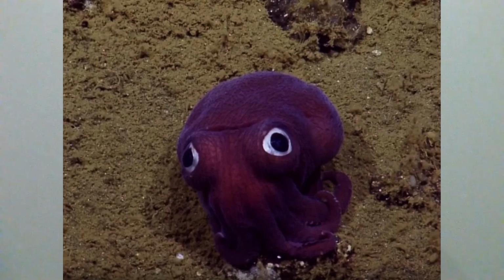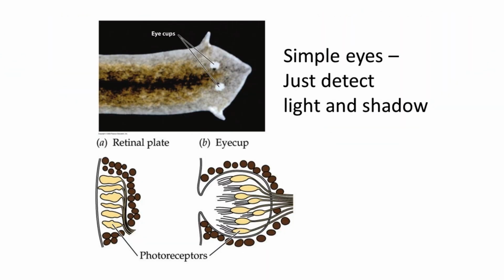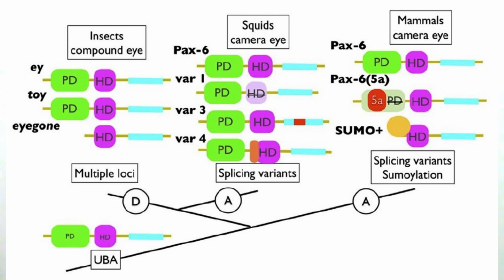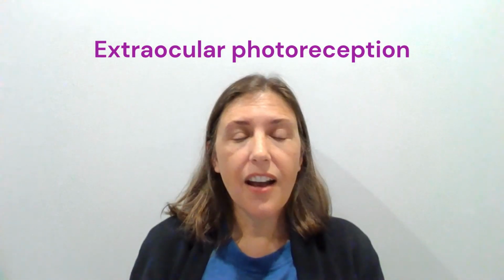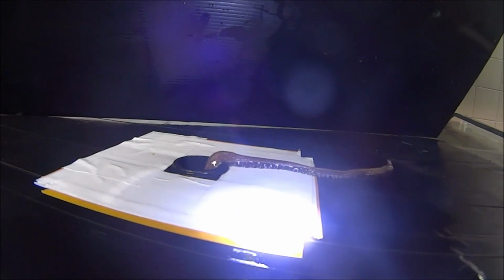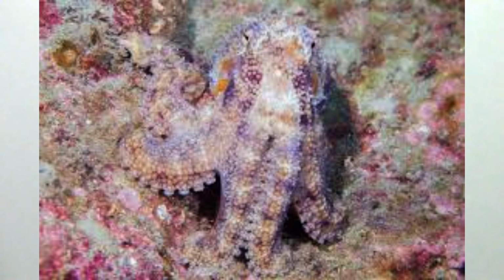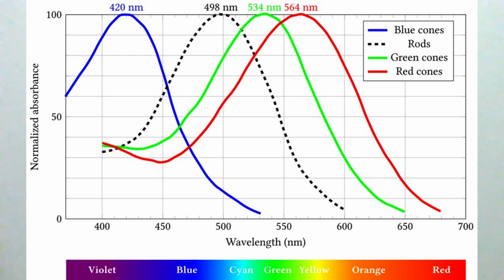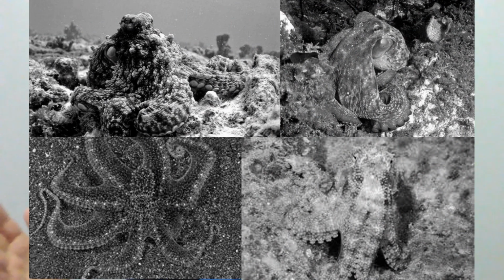Doin' Science 6 Ceph Eyes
In this video we will learn about cephalopod eyes and vision.

some sources and further reading:

Pax 6 gene figure and information from Yoshida, Yura & Ogura, 2014. Scientific Reports.
Other information from Serb & Eernisse, 2008. Charting evolution’s trajectory: Using molluscan eye diversity to understand parallel and convergent evolution. Evolution: Education & Outreach.

To learn more about how bobtails glow, and how that interacts with vision, read this